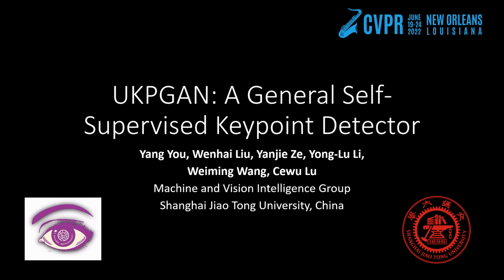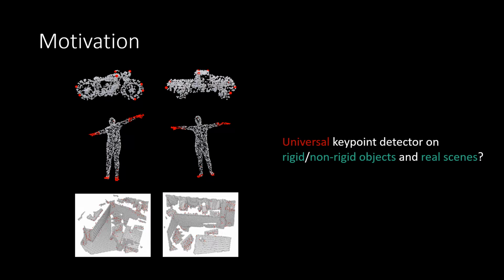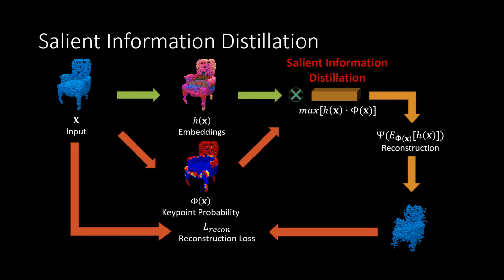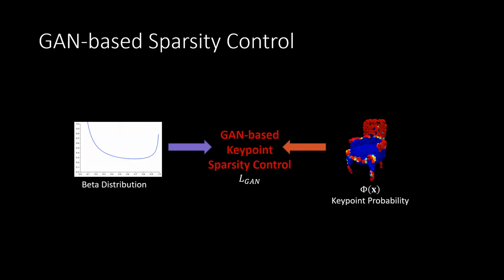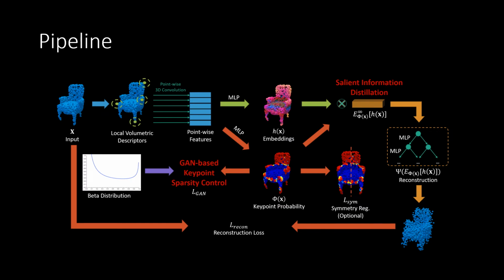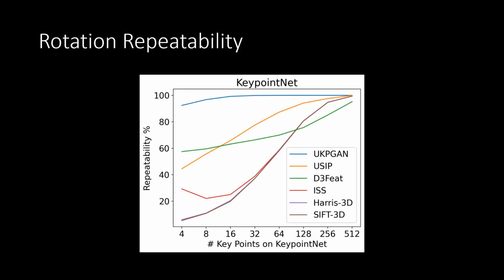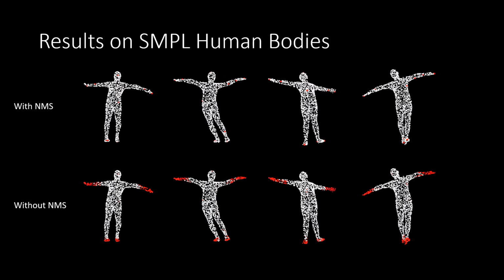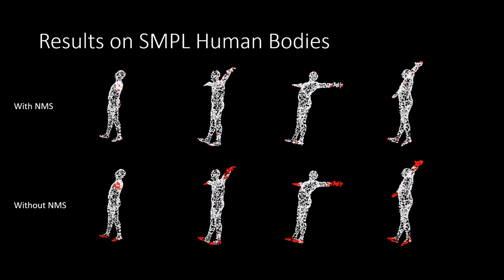UKPGAN: A General Self-Supervised Keypoint Detector (CVPR2022)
This is a brief introduction of our paper on CVPR2022, UKPGAN: A General Self-Supervised Keypoint Detector.